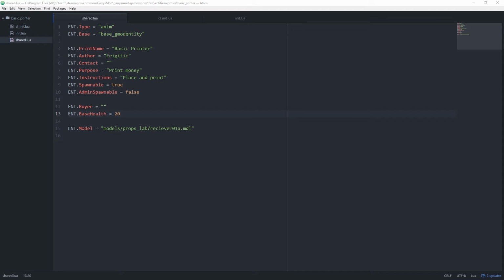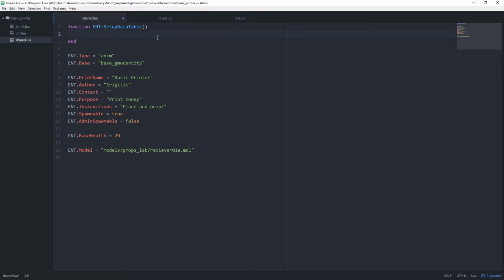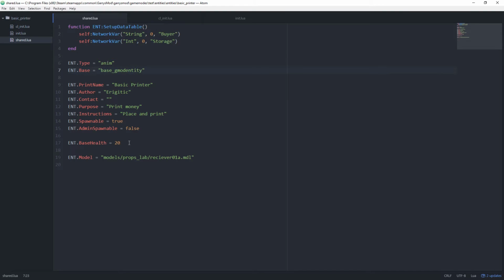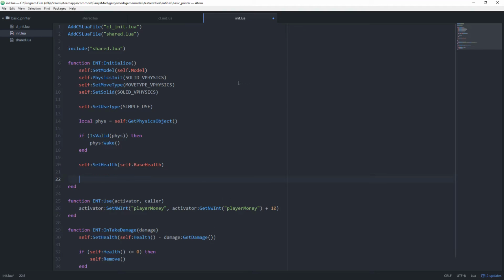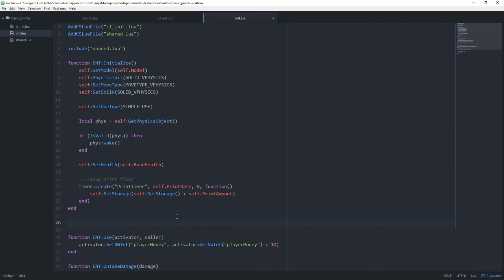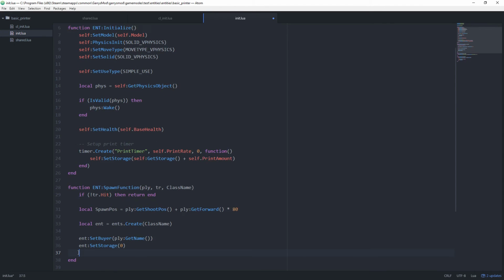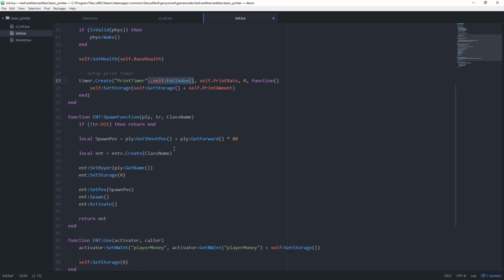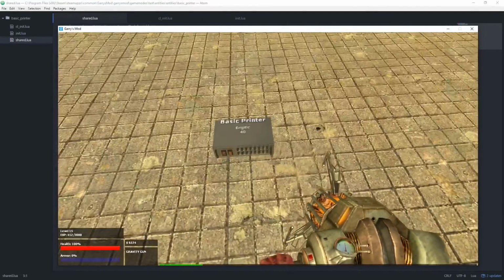Garry's Mod Gamemode Scripting | Money Printers: Network Variables | Part C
Garry's Mod Gamemode Scripting is a series aimed at creating our own gamemode from start to finish. In this episode, we go over the network variables for our money printer entity.